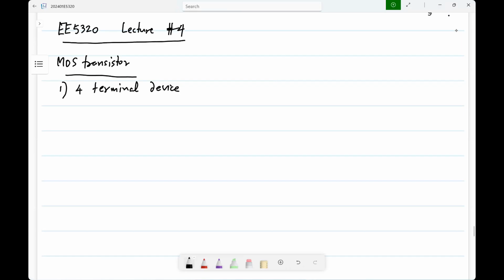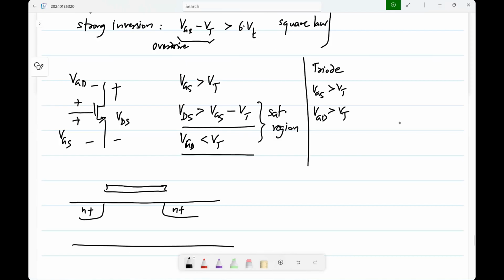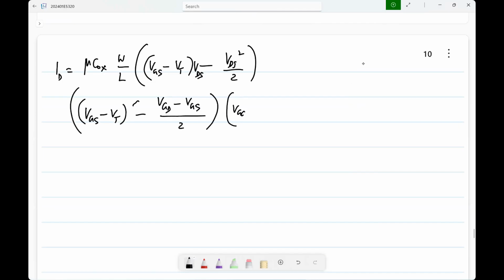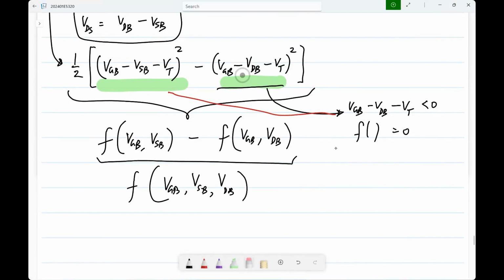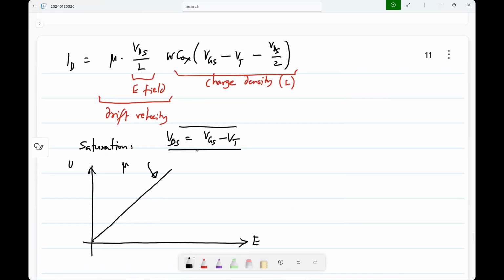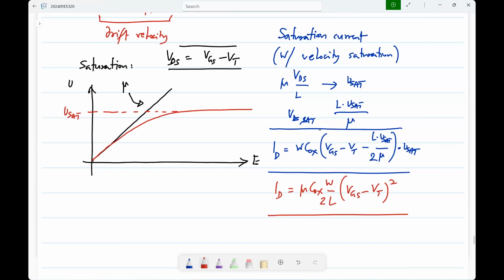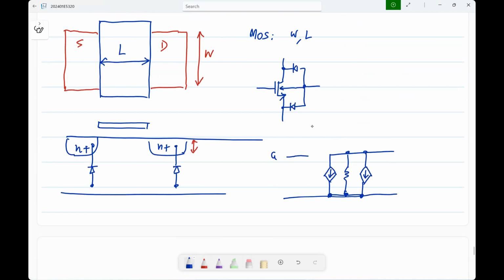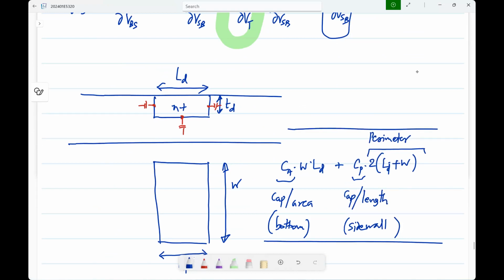03 MOS transistor model with velocity saturation; Parasitic capacitors